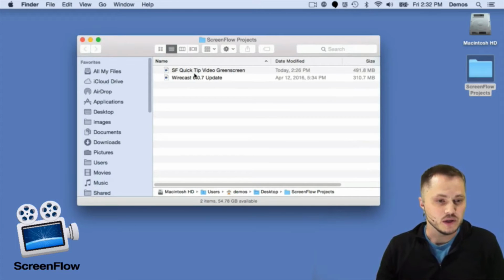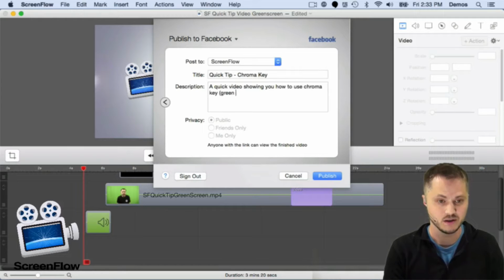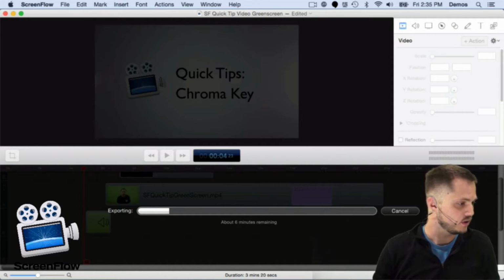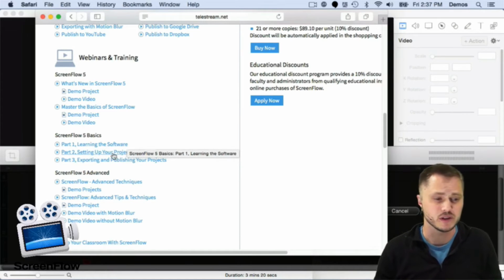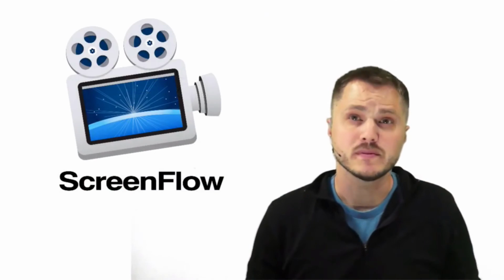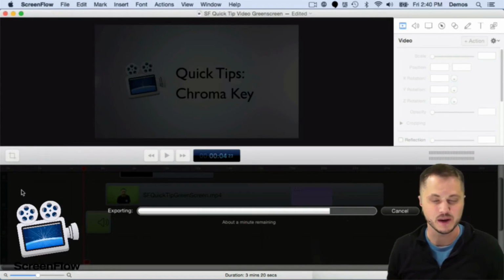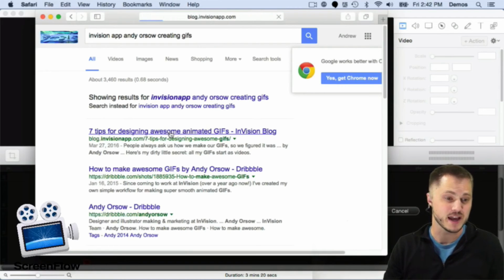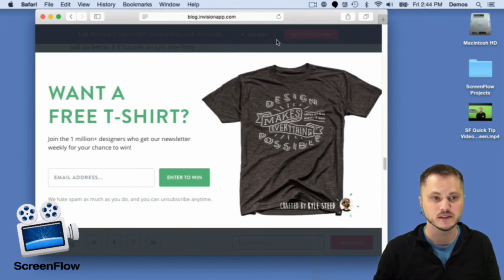ScreenFlowLive EP1 - Publishing ScreenFlow Videos on FB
Andrew Haley, ScreenFlow Product Evangelist provides some quick tips on publishing your ScreenFlow videos on Facebook during our ScreenFlowLive show.